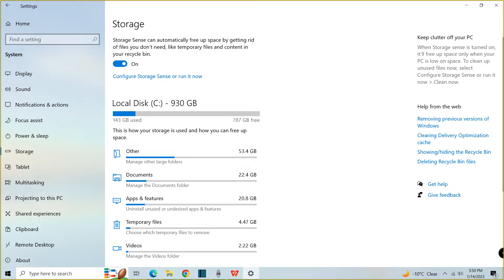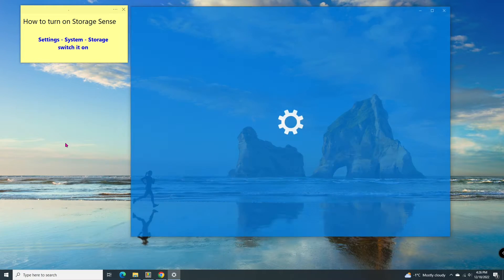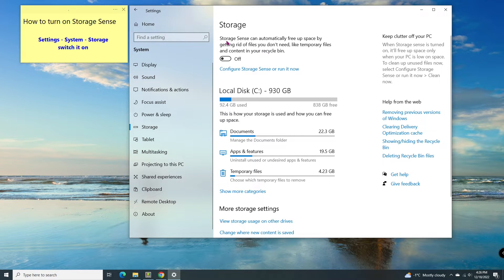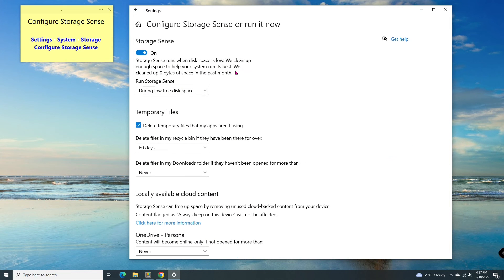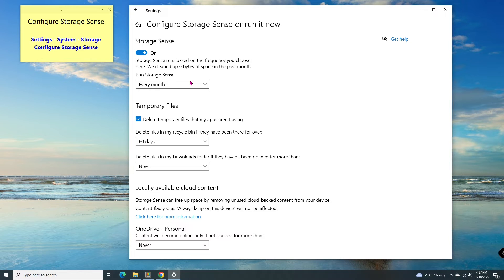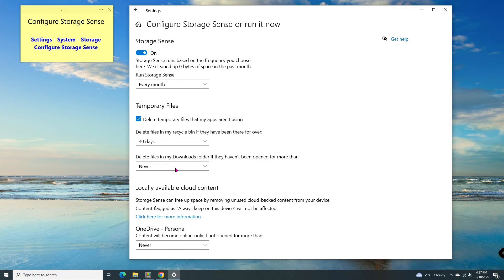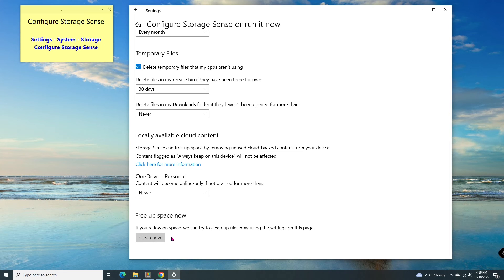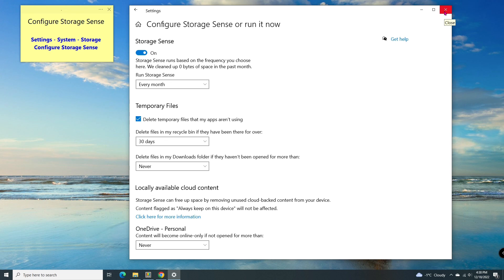How To Turn On Storage Sense to Free Up Space in Windows 10 and Windows 11 (2023)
Hi everyone, have you ever tried to use Storage Sense in Windows 10 to free up space automatically. If you haven't, please follow this video.